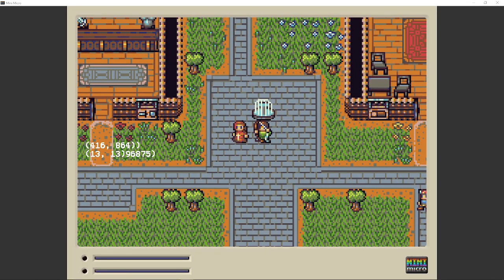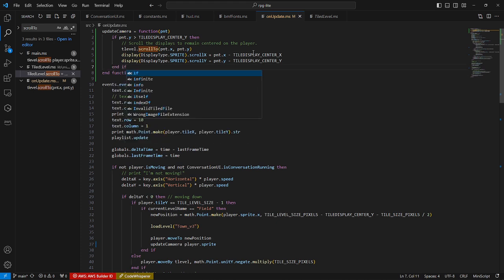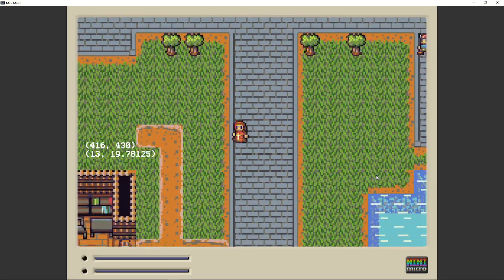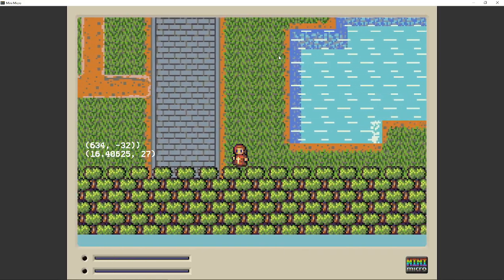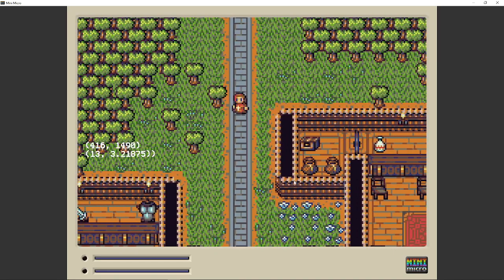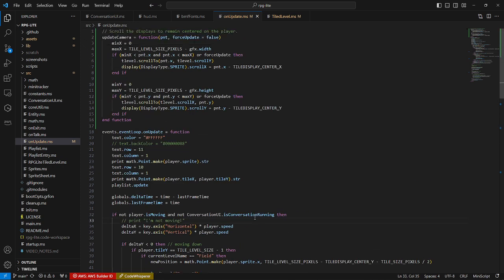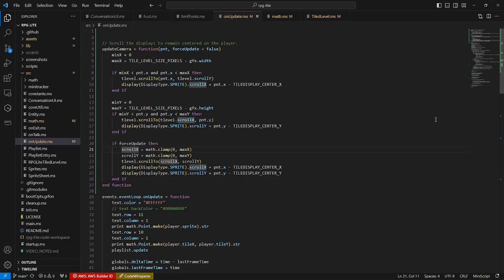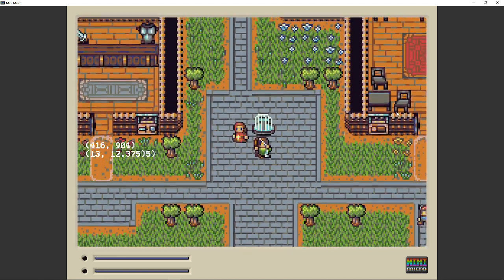2D Camera Management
In our last video we were working on the transitions between the town and field levels.  We'll be refining that work a bit more today with camera management, working to ensure that the ugly blue abyss past the edge of the screen never shows its face again!

# References